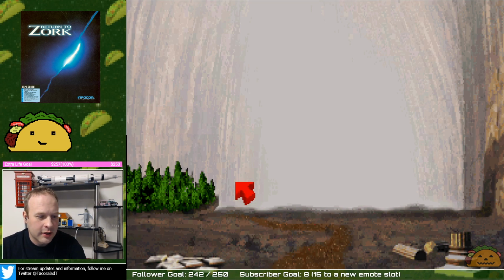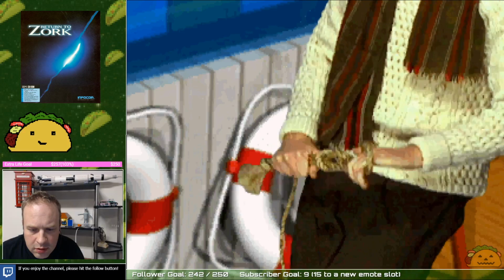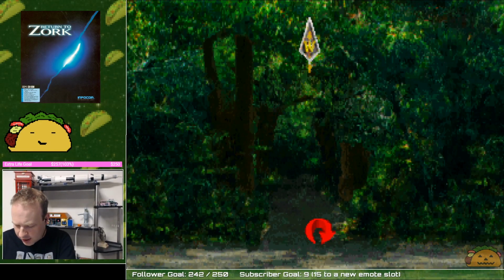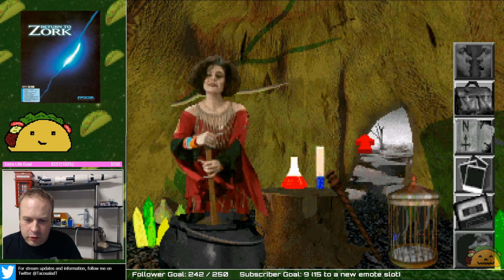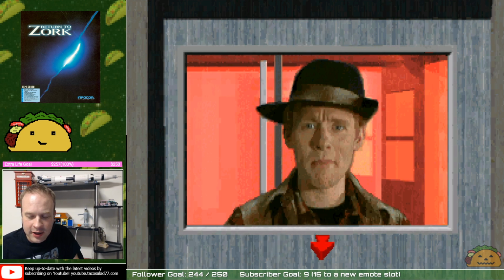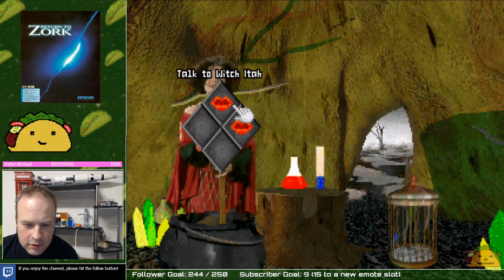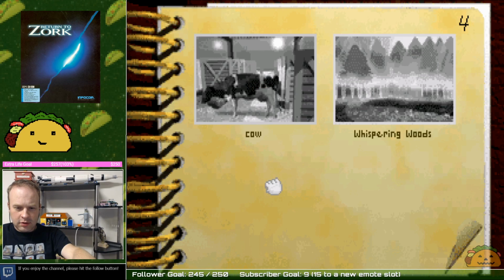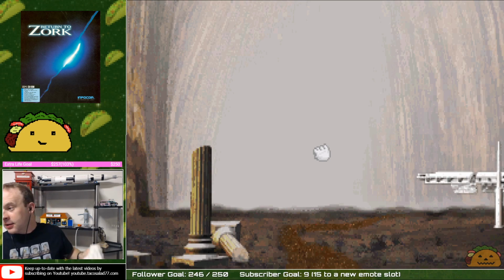Return to Zork, Part 2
Slide puzzles and mazes are probably the highlight of this video as well as having the woman that we met earlier constantly surprise us on various paths and get all up in our face.